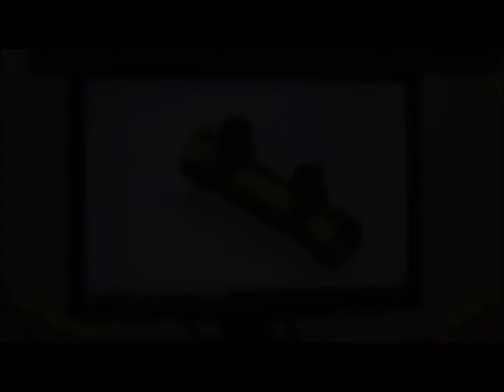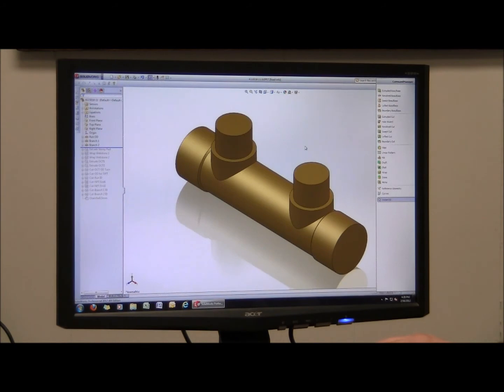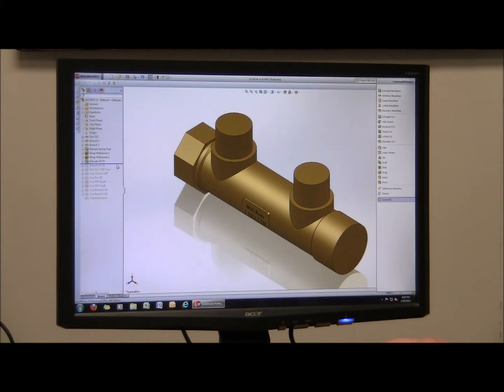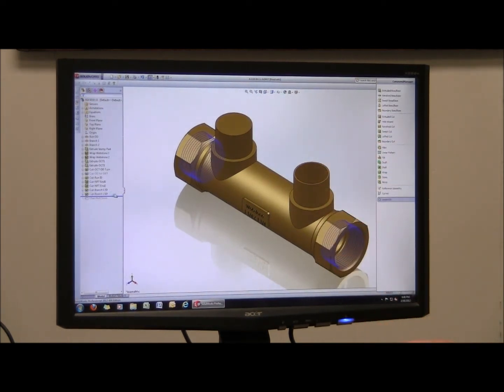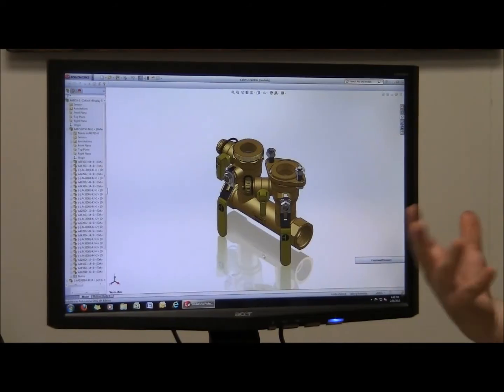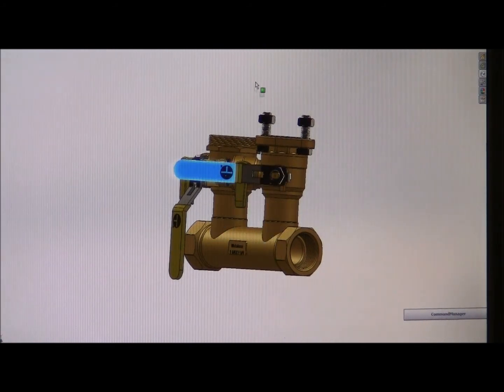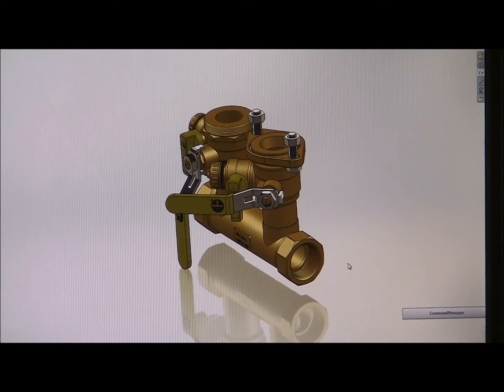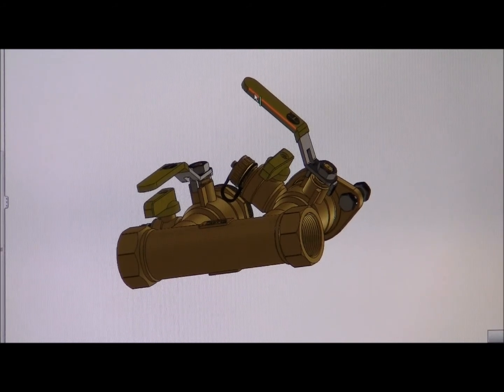How Webstone Designs Valves in SolidWorks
We sat down with Design Engineer, Justin Swan, to understand how he's using SolidWorks at Webstone Co. Inc. He explains the process he goes through while designing as well as the many benefits of using SolidWorks 3D modeling capabilities.